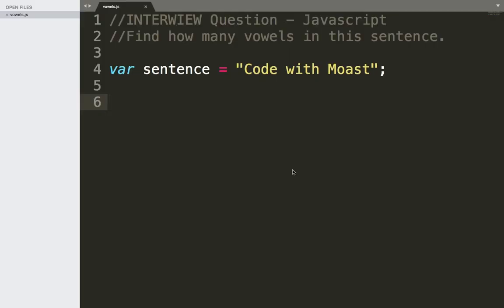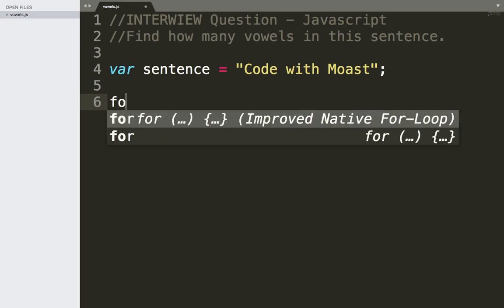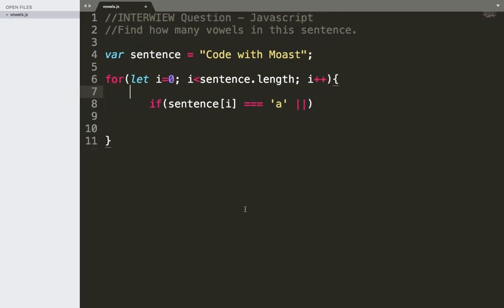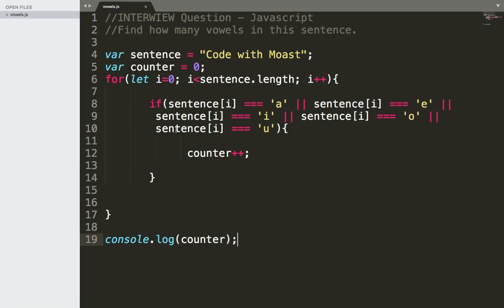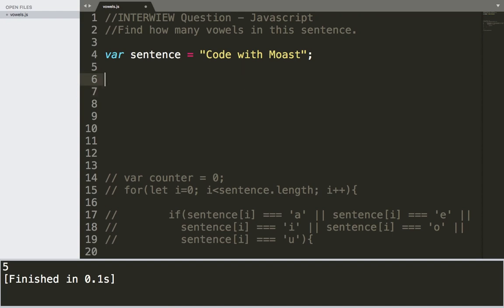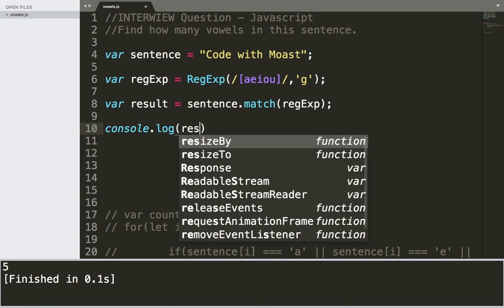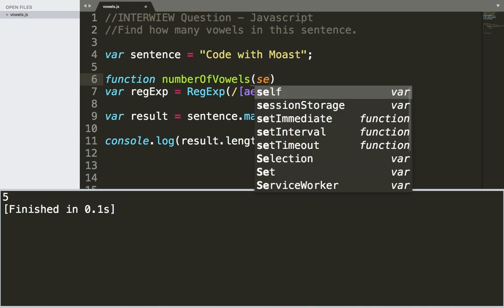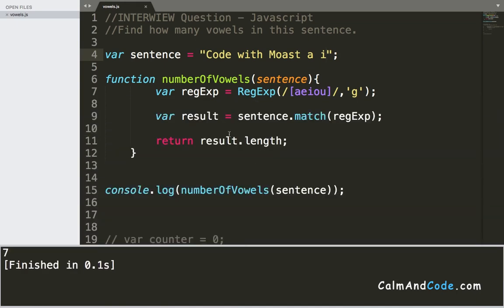Learn Javascript | Interview Question - (Number of Vowels)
In this video I'm going to solve with you a javascript interview question.